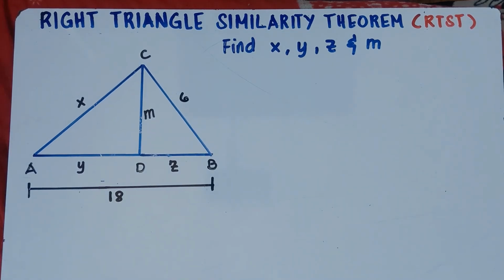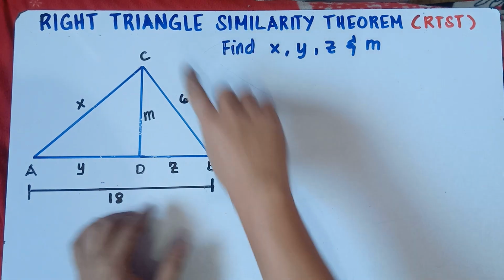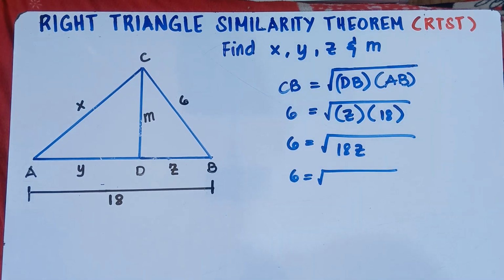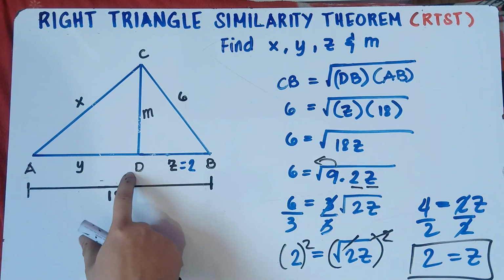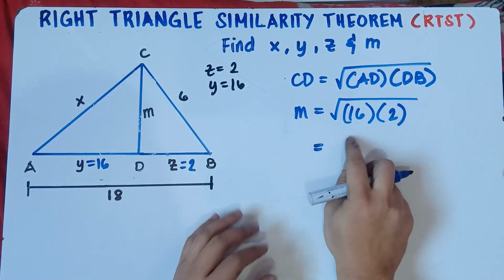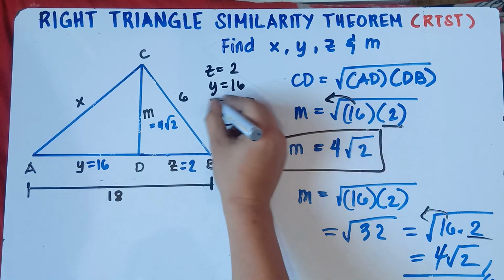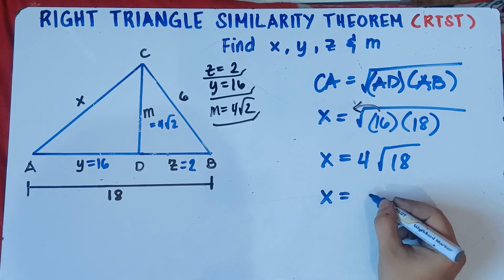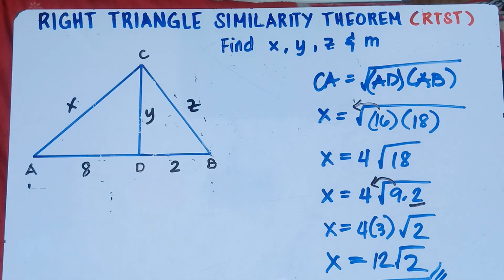Right Triangle Similarity Theorem | Explain in Detailed | Finding x ,y, z & m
Right Triangle Similarity Theorem | Explain in Detailed | With Several Examples
In this Video you will be able to understand more about  Right Triangle Similarity Theorem. This video also helps you to recall  solving equations and radicals equations. This video contains plenty of examples.
KEEP FIGHTING!